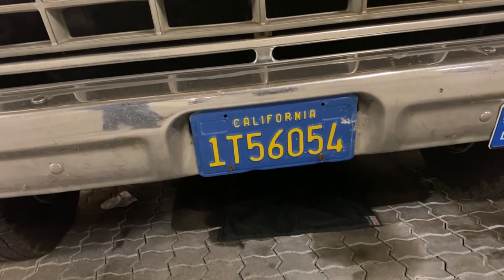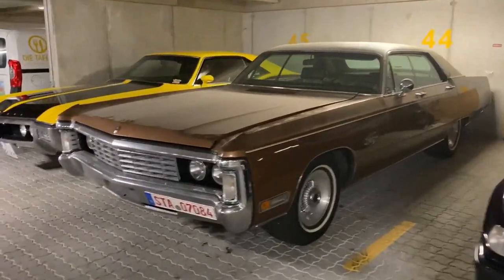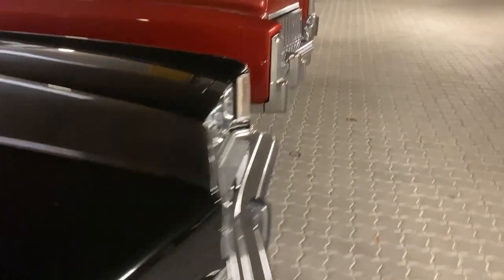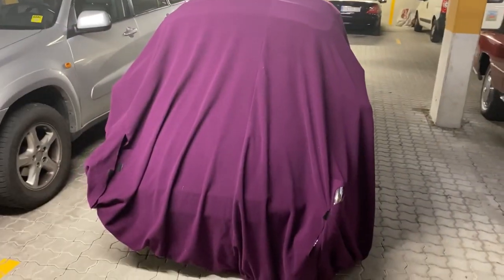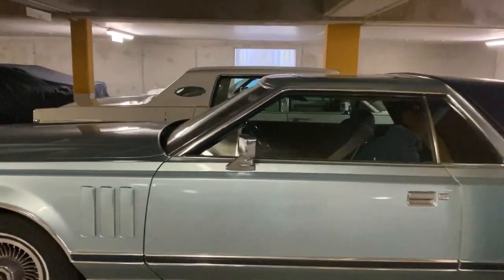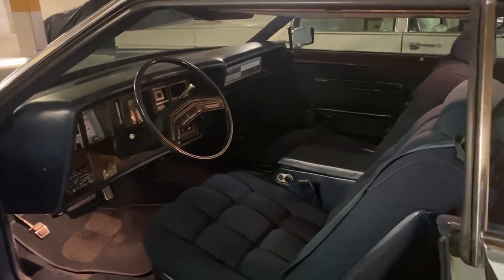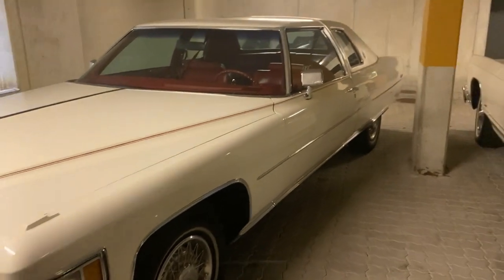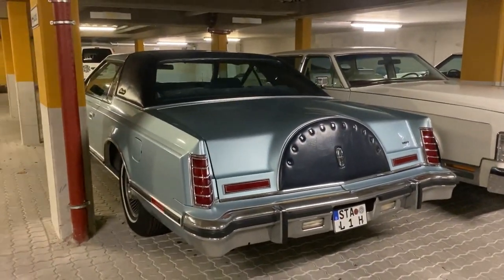US land yacht collection from the 1970s in Germany - English audio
Im this video I walk through my garage and introduce my cars:

1973 Oldsmobile Toronado
1976 Cadillac Coupé de Ville
1976 Cadillac Eldorado Cabrio
1979 Lincoln Continental Town Car
1979 Lincoln Continental Mark V

And also

A 1979 Ford truck
1970 Imperial
1968 Buick Riviera